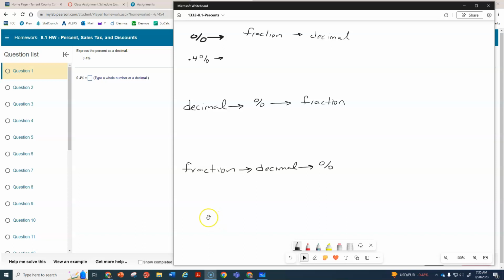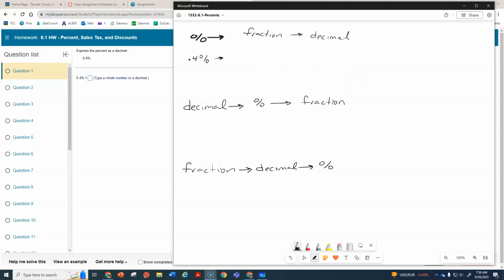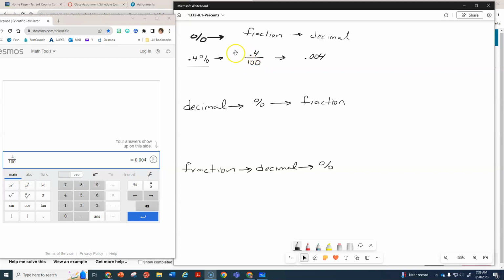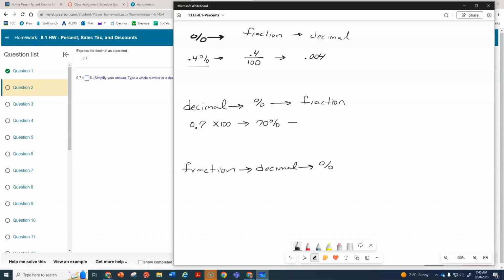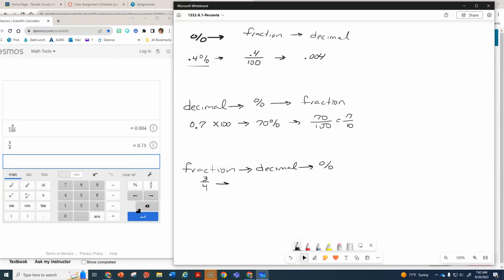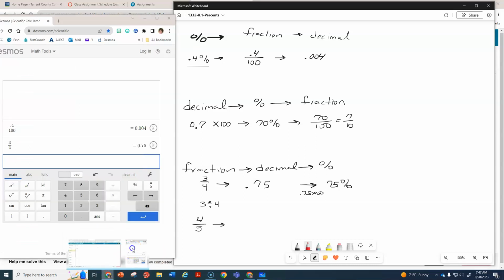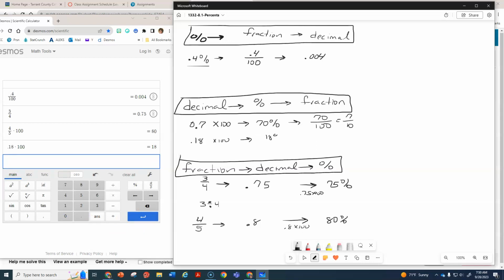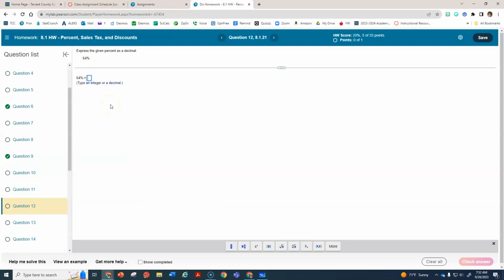1332 8.1 Problems 1-3 and 6-14